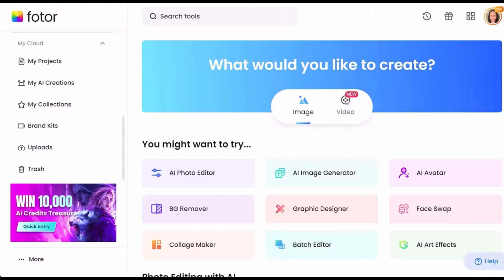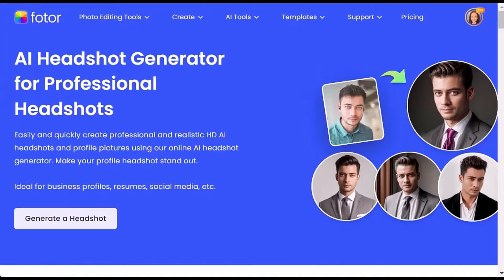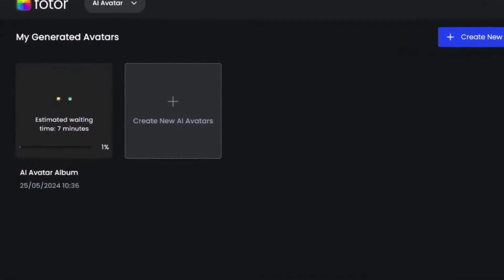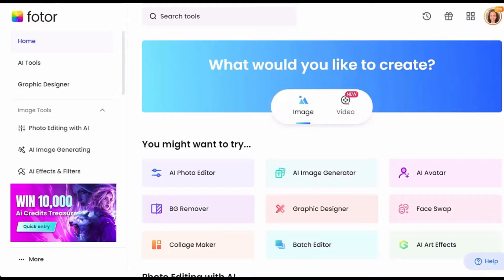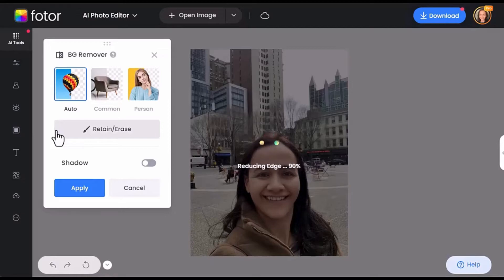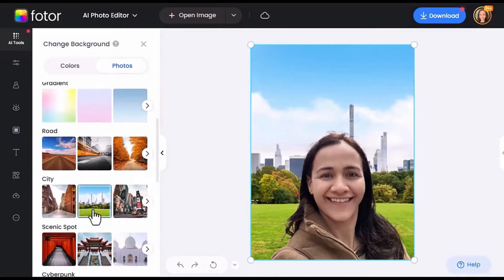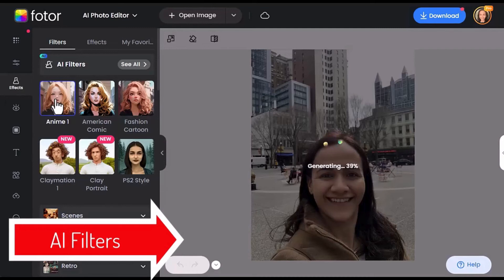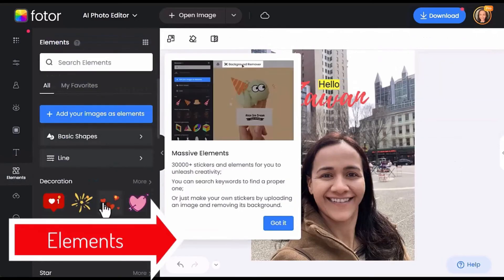Fotor Tutorial: AI Photo Editor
In this step-by-step Fotor tutorial, we will dive into the incredible AI photo editing tools this all-in-one platform offers. Learn how to enhance your photos effortlessly and create stunning visuals.

What You Will Learn:
✅ How to use Fotor's AI headshot generator for professional-quality headshots.
✅ Techniques to upscale and enhance images quickly using AI tools.
✅ Methods to remove unwanted objects and retouch facial features with ease.
✅ Tips to change and customize backgrounds for your photos.

⌚ TIMESTAMPS
00:00 Introduction
00:40 AI Headshot Generator
01:33 AI Photo Editor
01:44 AI Upscaler
01:51 Magic Eraser
02:01 AI Skin Retouch
02:06 Background Remover
02:10 One Tap Enhance
02:16 Change Background
02:30 Replace Background with Photos
02:59 More Features
03:45 Conclusion